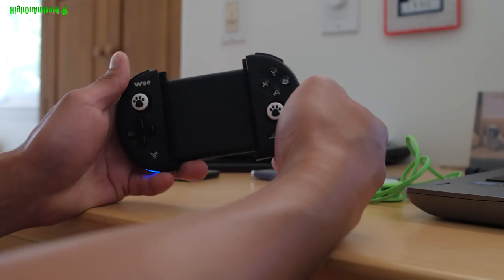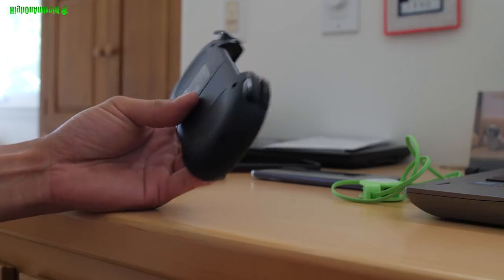Best Game Controller for Android! [Works on Fortnite/PubG/ANY GAME]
If you guys need the best game controller for your Android that also works on Fortnite, PubG, or any other game, definitely check out Flydigi Wee Controller.  This game controller is pretty awesome because it allows you to map your keys!  On games like Fortnite where game controllers are banned, you can still use a game controller by using its mapping technology that allows you to customize every button to anywhere on the screen!
For those of you wondering, I hacked my Pixel 2 to run Fortnite follow this tutorial for that